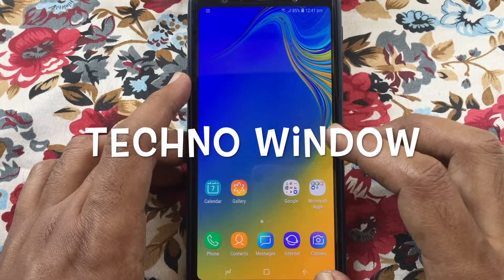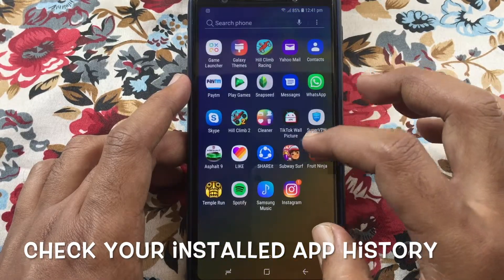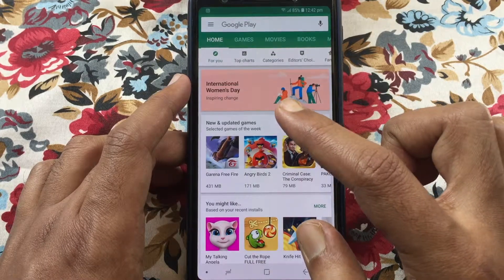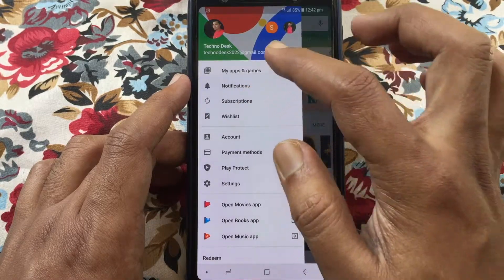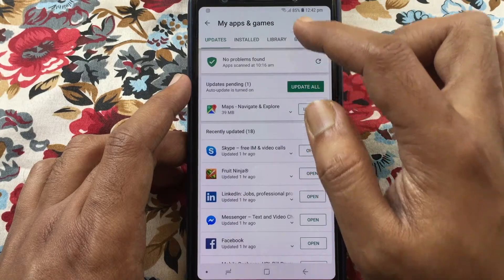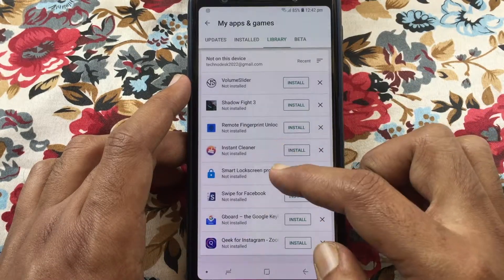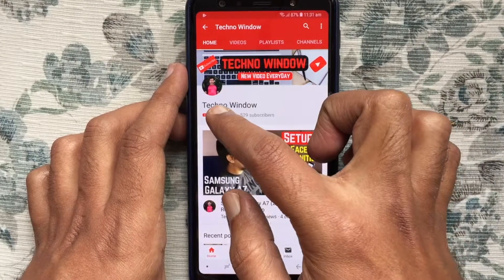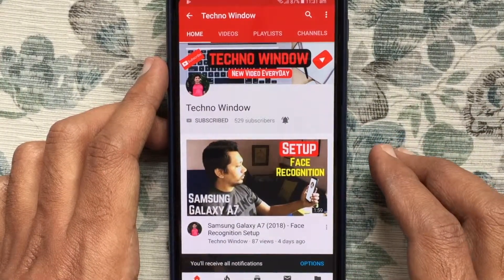How To Check Your Installed App History in Play Store